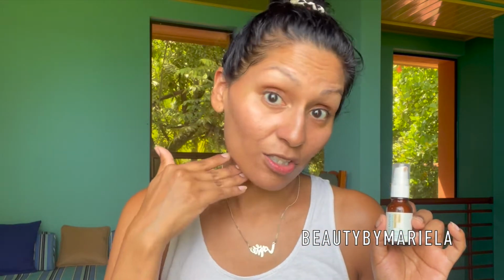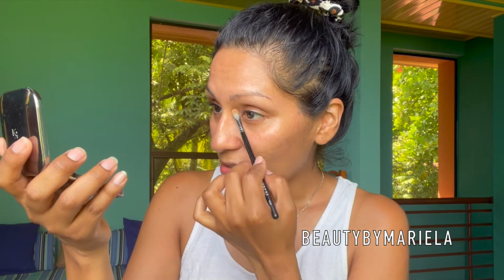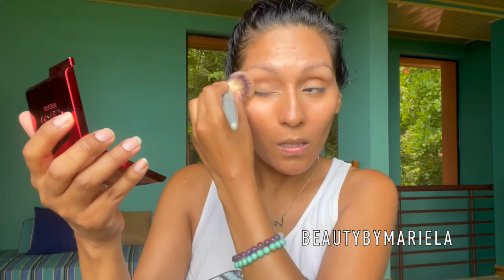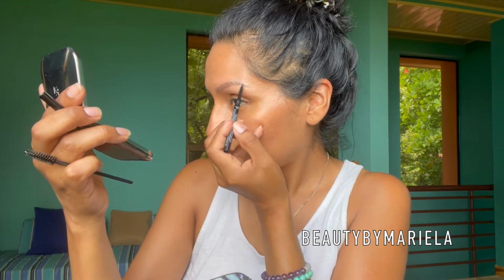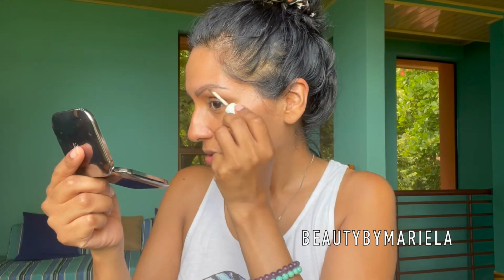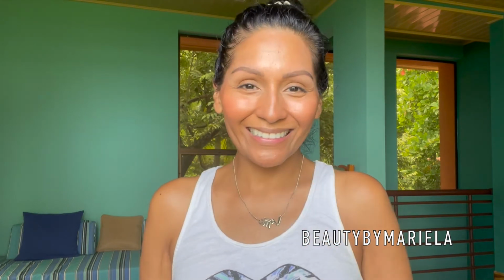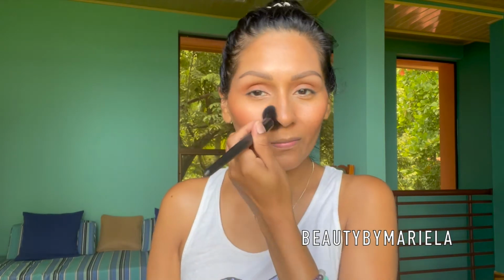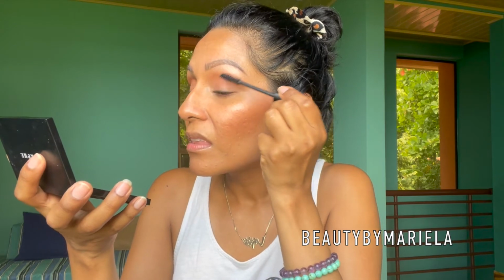EASY & FAST NATURAL SUMMER VACAY MAKEUP LOOK | BEAUTYBYMARIELA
EASY & FAST NATURAL SUMMER VACAY MAKEUP LOOK  2021. I went to Costa Rica AGAIN!  I want a simple makeup look to put look put together. You can hear the wave sound which gave me so much life! I can do this makeup in 10 minutes. Besitos! :)

CHAPTERS
0:00 INTRO
0:17 SKINCARE PREP
01:16 LIP PREP
01:27 FACE PRIMER
01:43 CONCEAL ACNE SCARS AND DARK SPOTS
02:49 SET FACE WITH O/S POWDER FOUNDATION
03:46 FILL IN SPARSE EYEBROWS WITH MORPHE PENCIL "JAVA"
05:09. SET EYEBROWS WITH TINTED BROW GEL
05:24 MORPHE FACE BRONZER
06:19 MORPHE BLUSH
07:32 SET UNDER EYES
08:55 MASCARA

 📌PRODUCTS MENTIONED:
Josie Maran Argan Daily moisturizer Mineral SPF 47

Lano lemonade lip treatment

Too Faced hangover face primer

Glossier stretch concealer | G5

Morphe mini concealer | M421

Kiko Milano dual mirror

One/Size turn up the Base foundation powder | Medium Dark 4 G

It Cosmetics face powder Heavenly Luxe Complexion Perfection Brush #7

Morphe micro brow pencil | Java

M2 brow crush tinted brow gel | Blonde

Morphe Brontour | Celebutante

Morphe pointed blender brush | M500

Morphe Angled contour brush | E4

Morphe trio blush |  Pop of Peach

Charlotte tilbury airbrush finishing powder | 2

Morphe volumizing mascara

Jeffree Star Cosmetics velour liquid lipstick | Red Rum

Jeffree Star Cosmetics velour liquid lipstick | Thick as Thieves

📌ABOUT ME
Hola! My name is Mariela. I live in North Jersey. I was born in Buenos Aires Argentina but I have 100% Bolivian blood. I'm passionate about makeup, beauty and fashion and empowering mi gente.That's how I started my youtube journey. Then, I decided to go to a makeup school, AMA, to get my Freelance MUA certification. I'm currently working at Morphe. By no means, I considered the best at what I do but LOVE to show my tips and tricks to all of you. I want to be able to tap into my creativity and create my interpretation of art. Makeup is about having fun! Thank you for supporting my channel!I hope you can hop in and enjoy the ride!
Mariela💋

🤗MANIFESTING TO THE UNIVERSE🤗
 TO REACH 10,000 SUBBIES BY THE END OF 2021❤️ LET'S MAKE THIS HAPPEN!💪🏽
📌MUSIC
I have no rights for the music I used in this video. Here's the info